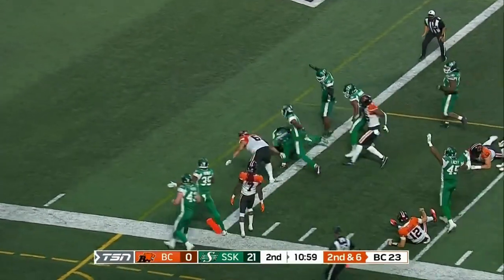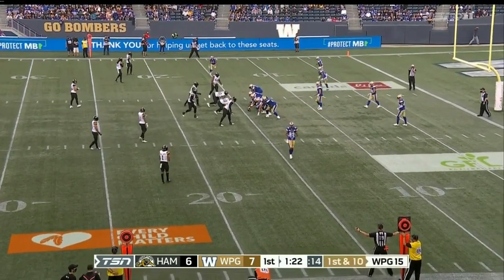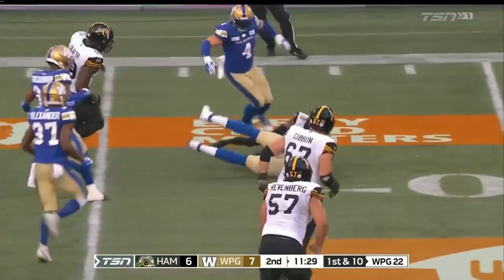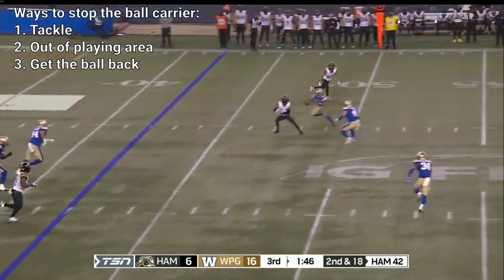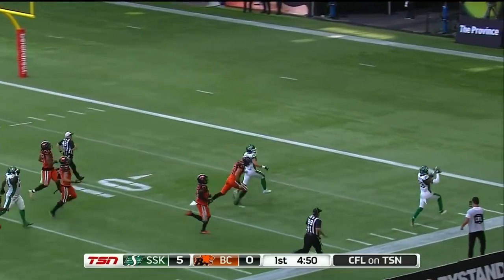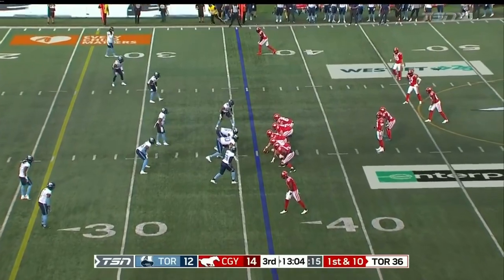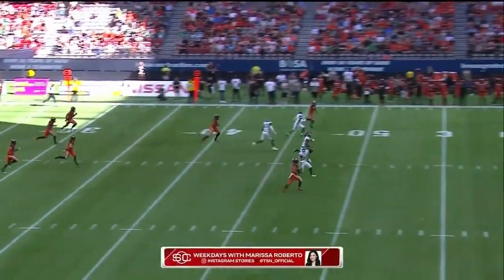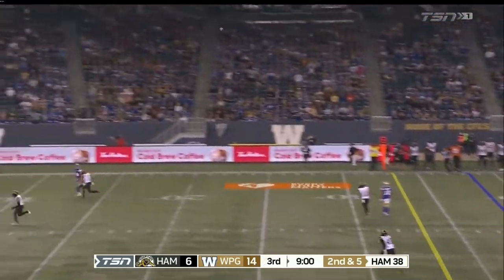Canadian Football - An Extreme Beginner's Guide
Seven Codes of Football's extreme beginner's guide to Canadian Football.

The goal of this video is to give a brief explanation of the core elements of Canadian Football so a person unfamiliar with the sport can watch a game on TV or in person with some competency.

PLEASE NOTE: this is just a simple introduction, not an exhaustive review of all the rules. I have intentionally left some things out. My goal is to only give enough information to someone so that they may follow a game with no prior knowledge.

The rules of Canadian Football are thick and complex. Future videos will dig deeper into the various rules.

Topics covered:
• The Ball
• Teams
• Moving the Ball
• Downs and Yardage
• Stopping the Ball
• Scoring on Offense
• Scoring on Defense
• The Kickoff
• Punting
• Game Timing